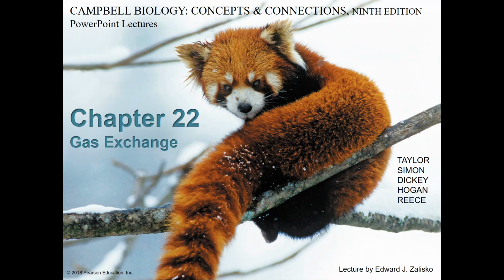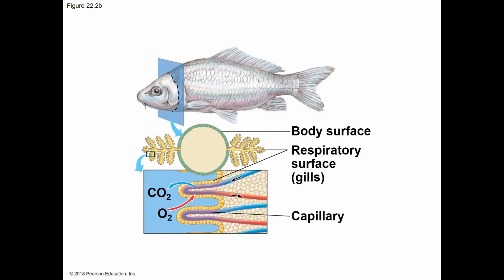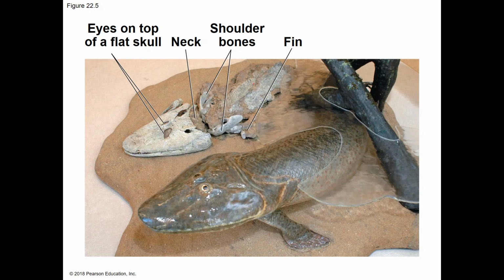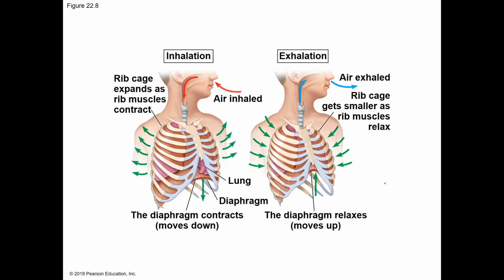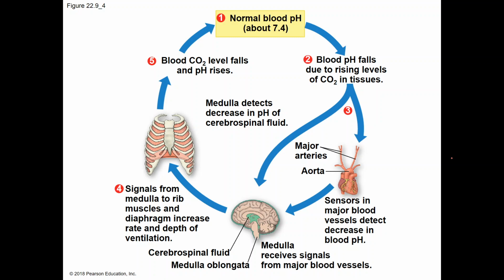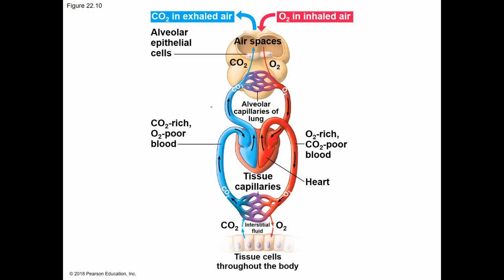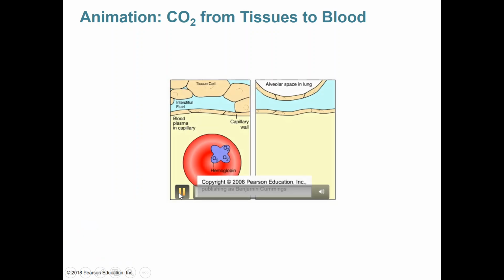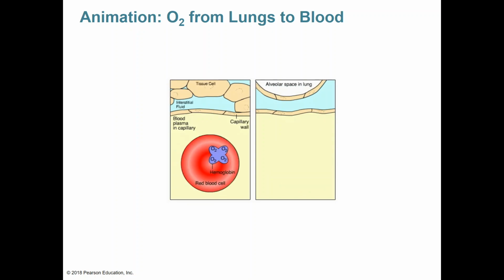BIOL 102: Chapter 22 - Gas Exchange